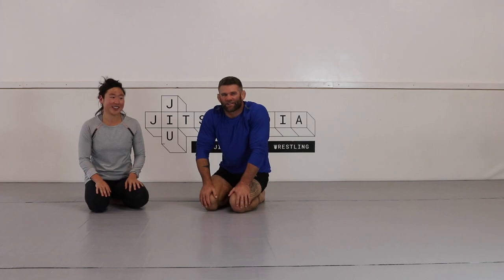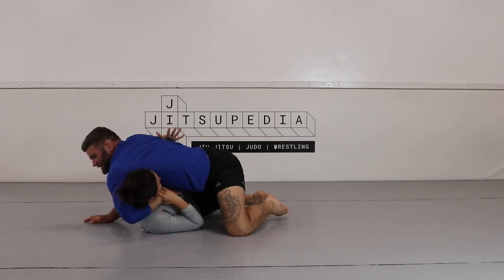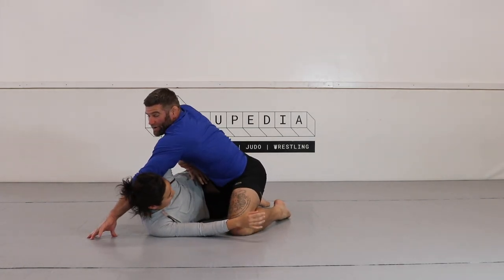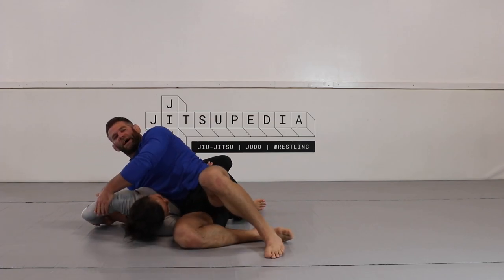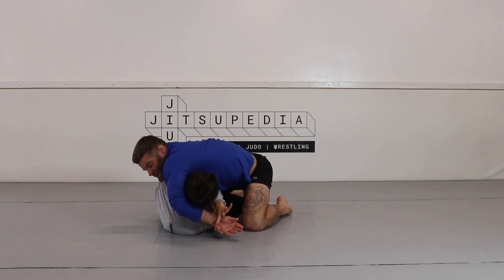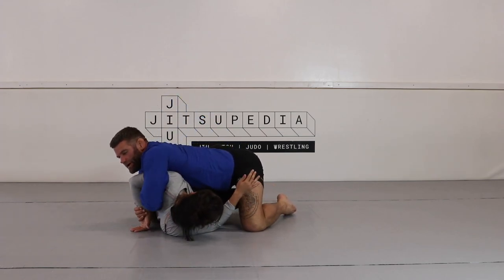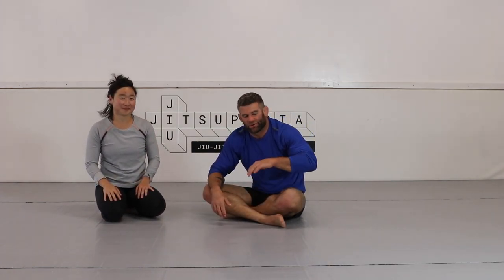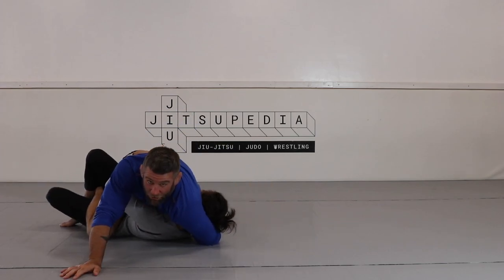Kimura and Darce choke combination in Jiu Jitsu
We are looking at the amazing connection between the kimura lock which attacks the shoulder and elbow joint and the darce choke which is a strangulation technique in BJJ. The idea here is taking advantage of either an extended opponent or compact opponent in the half guard position in jiu jitsu. We break down how defense to either attack can pave the way for the other attack. Study and develop this connection for increased success.